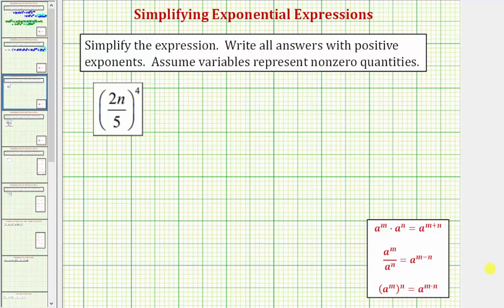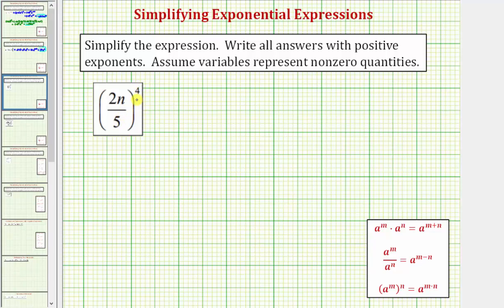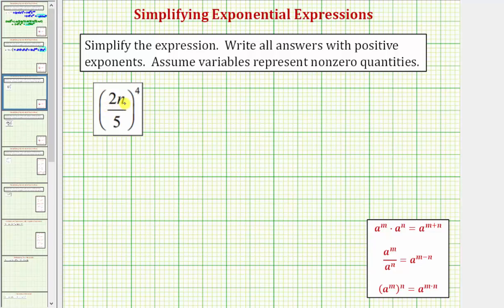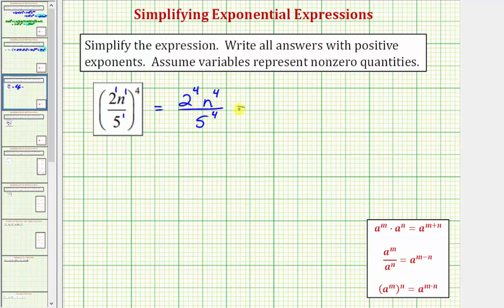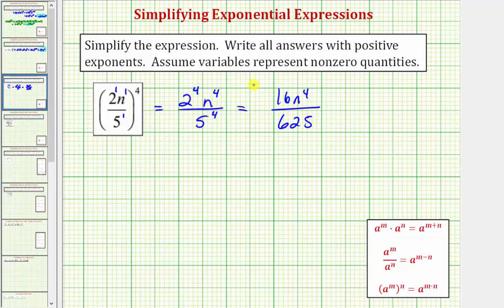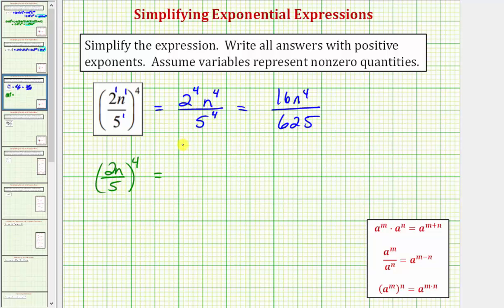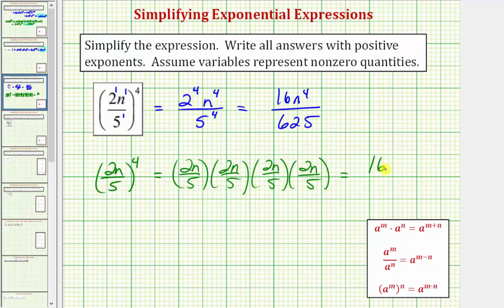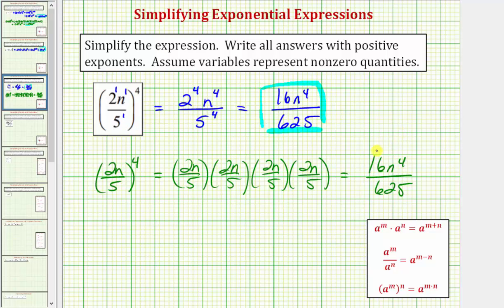Simplify a Fraction Raised to a Power (09x-47)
This video explains how to simplify a fraction raised to a positive exponent.